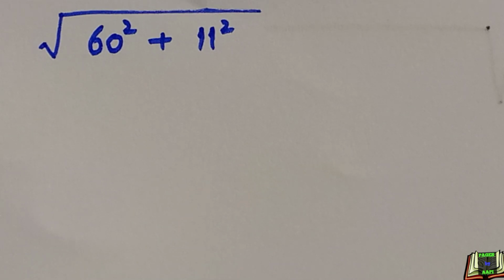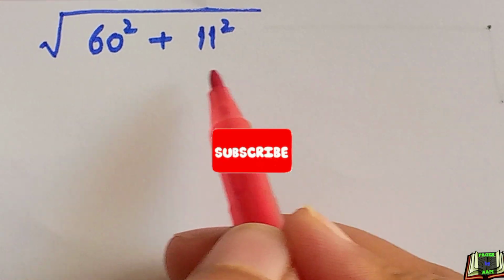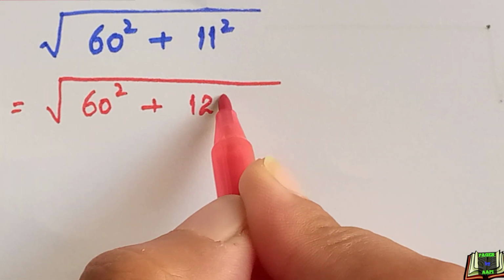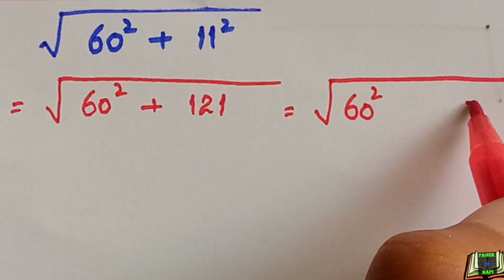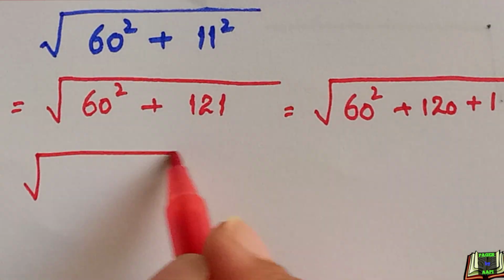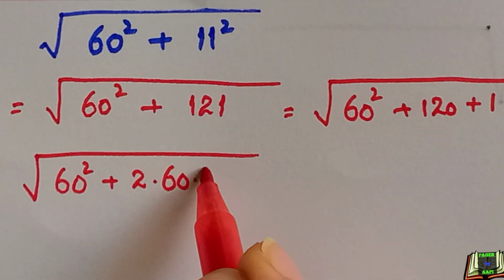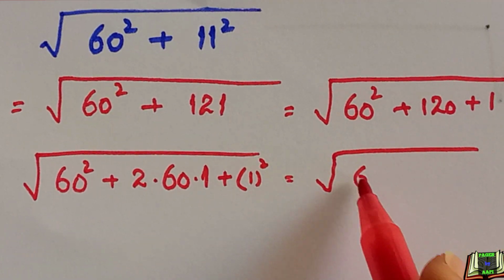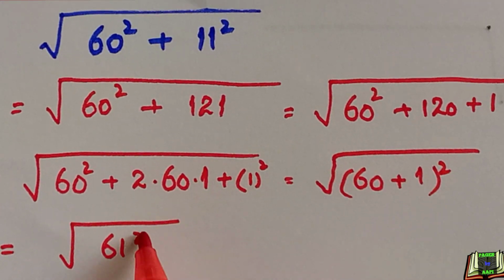How to Solve This Radical Problem Calculator || No Calculator Fast Calculations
radical problems
radical problem
simplifying radicals
radical problems algebra
radicals
challenging math problems
radical equations
radical
problem
radical expressions
nice algebra problem
math problems
radical equation olympiad

maths problems
word problems
math problem
stats problem
statistics problem